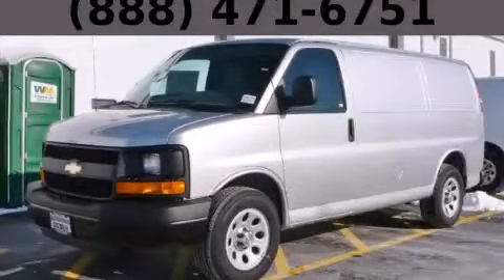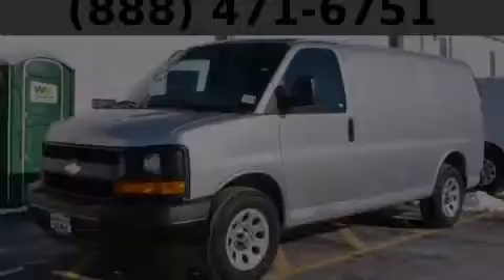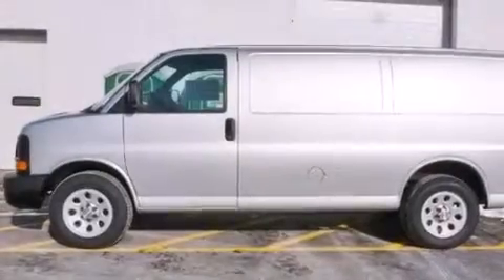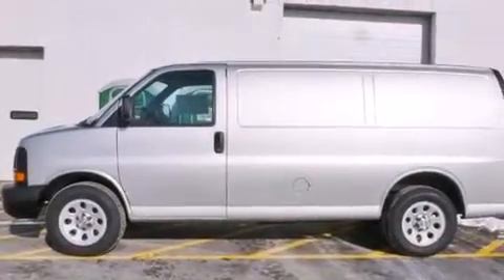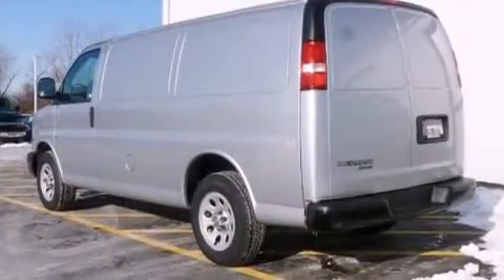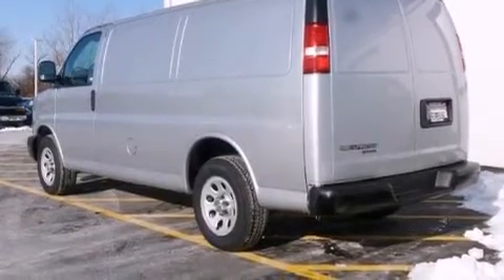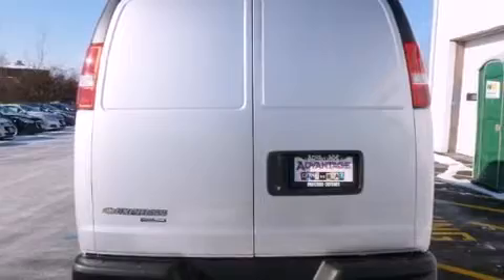2014 Chevrolet Express Cargo Chicago IL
Year : 2014
 Make : Chevrolet
 Model : Express Cargo
 Engine : 4.3L Vortec 1000 V6 MFI Engine
 Trans . : Automatic
 Exterior : Silver
 Miles : 2
 Interior : Other

 115 W South Frontage Rd.

 2014 Chevrolet Express Cargo  Bolingbrook IL